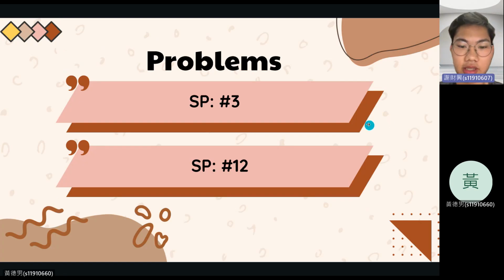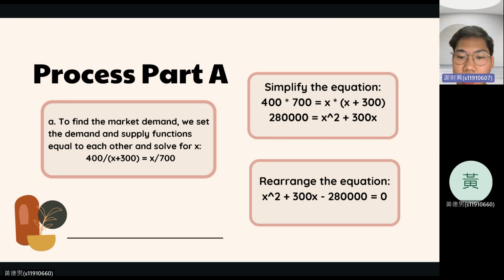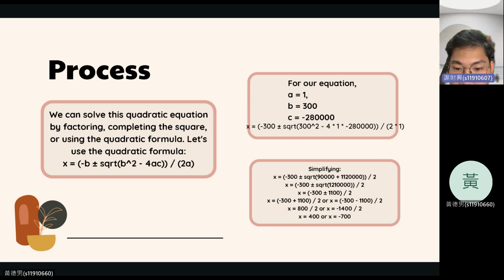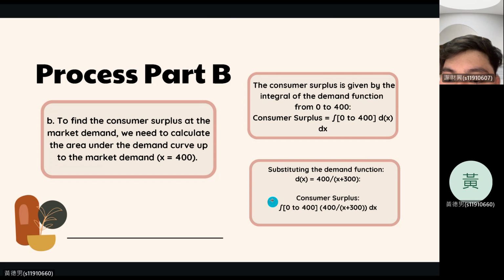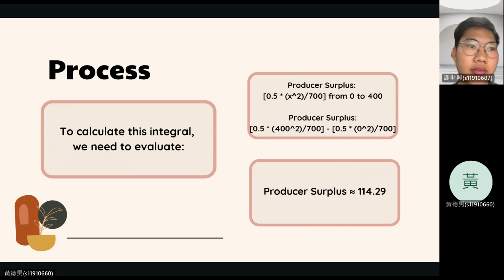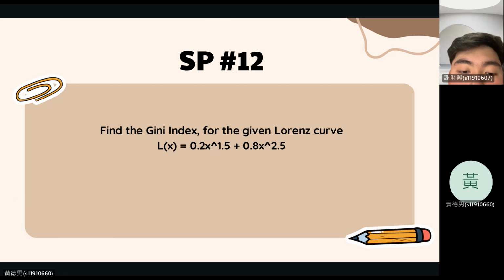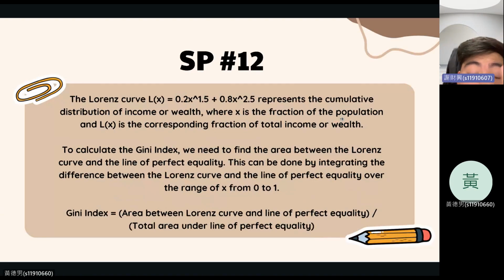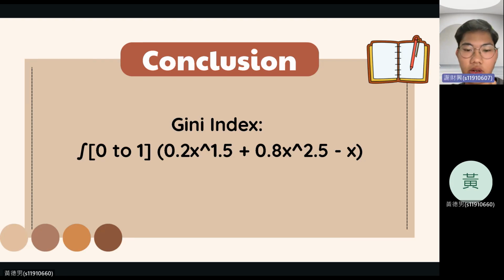mini presentation 3 calculus (group#34)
s11910660 conan
s11910607 david